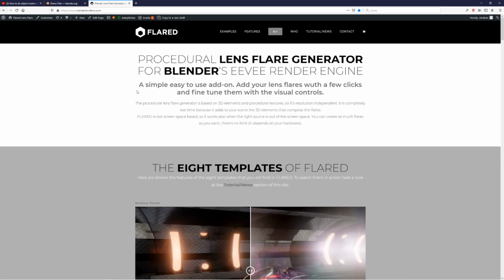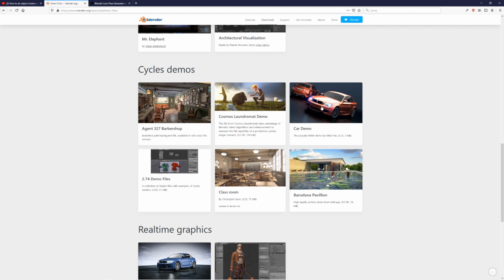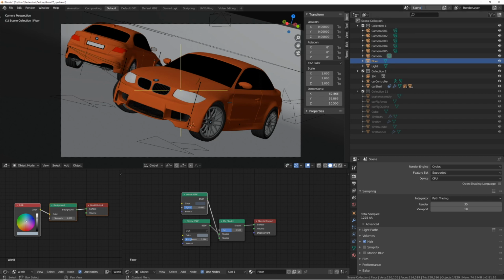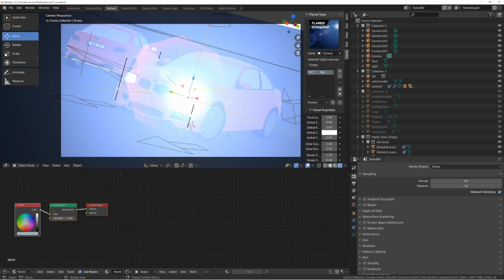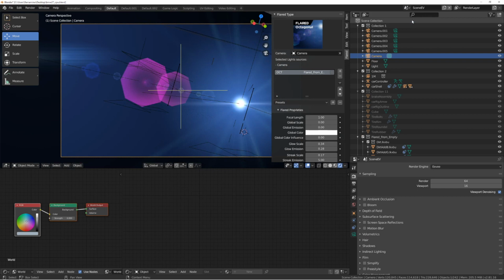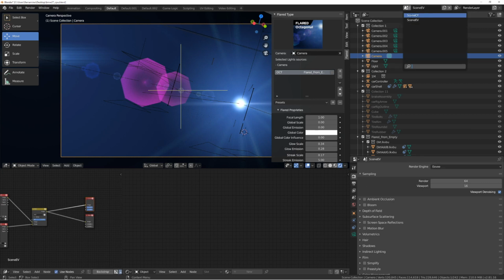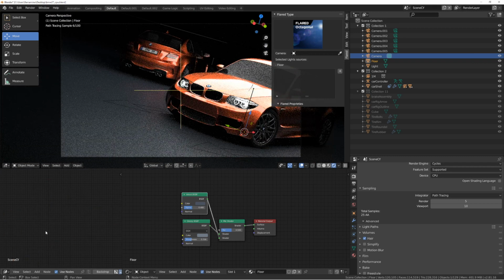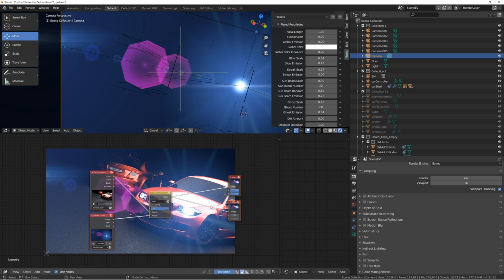Flared - Lens Flares in Cycles **